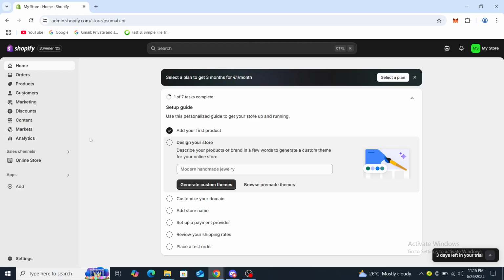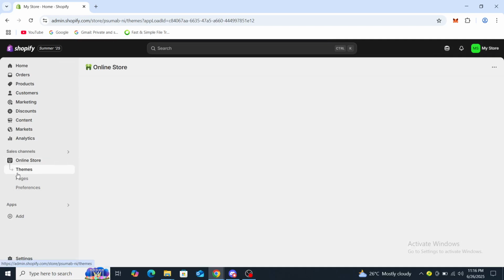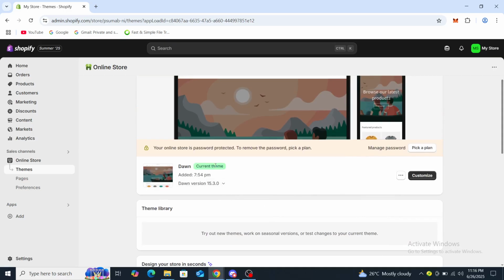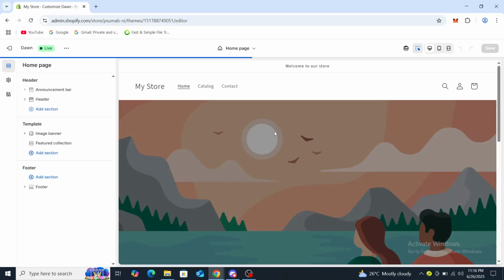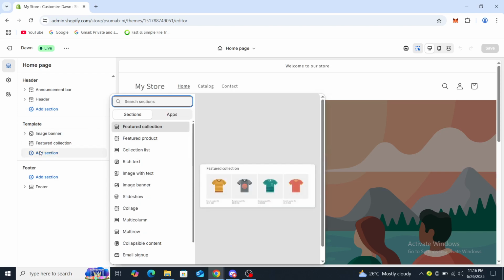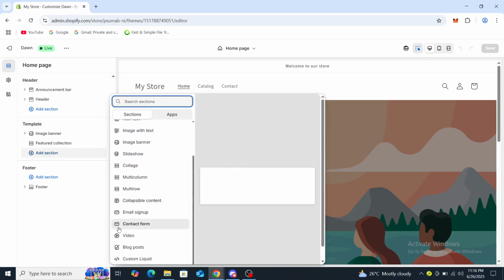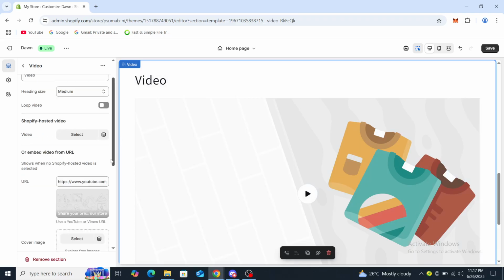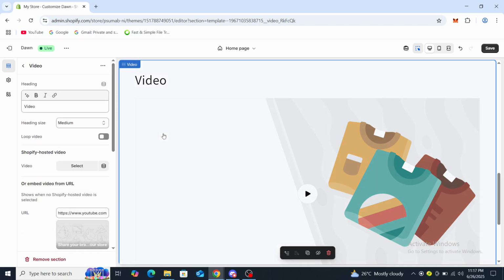How To Add Video To Shopify Homepage (Quick Tutorial)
In this video I will show you How To Add Video To Shopify Homepage. It would be good if you watch the video until the end so that you don't miss important steps.